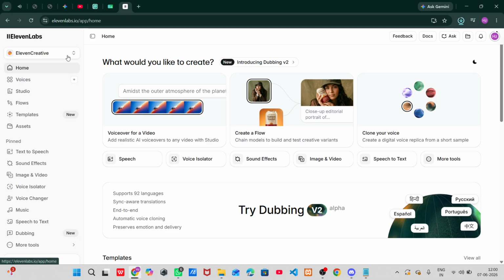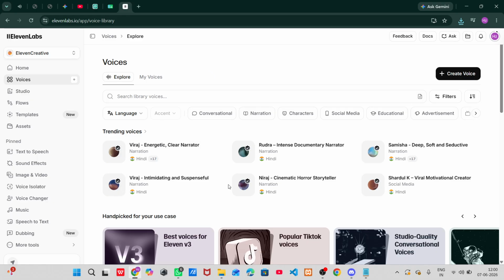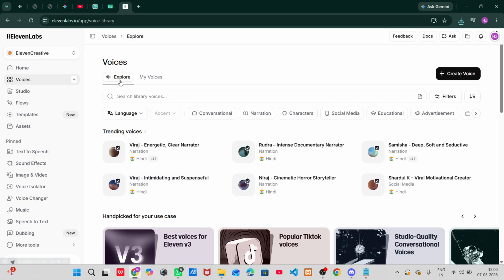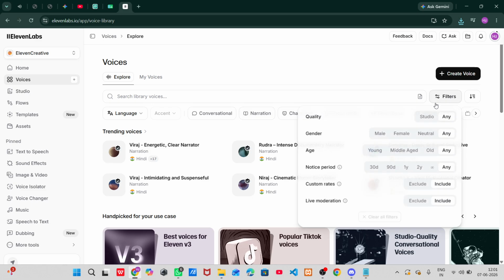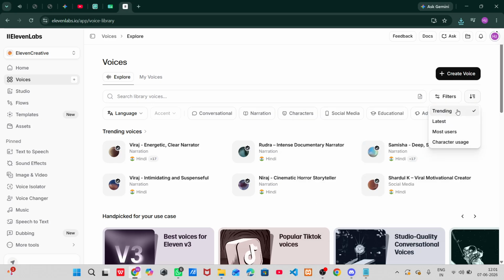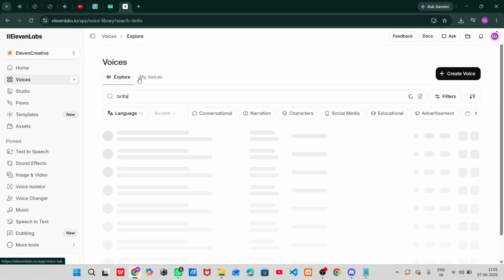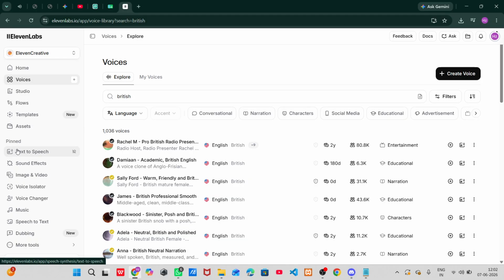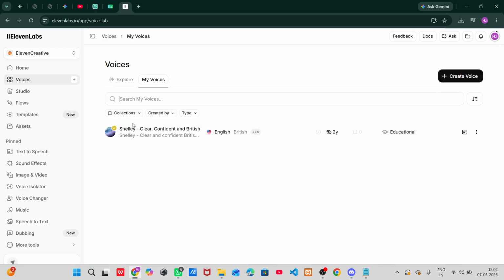How to Get British Accent in ElevenLabs (Step By Step) (2026 Guide)